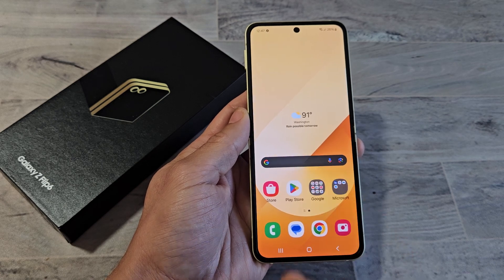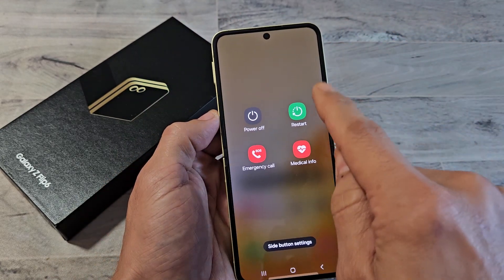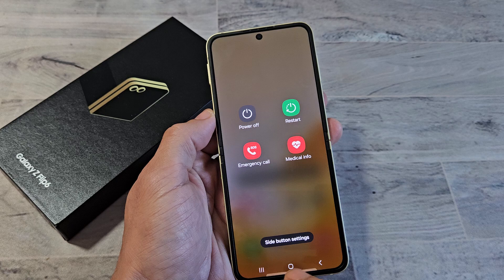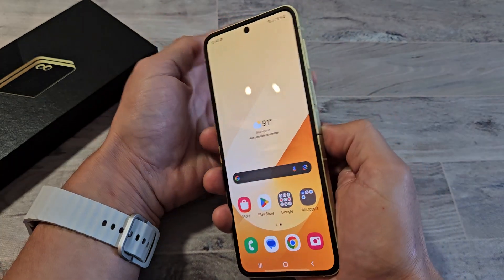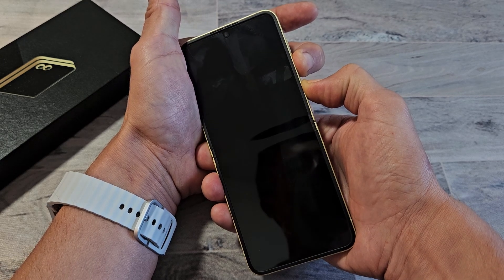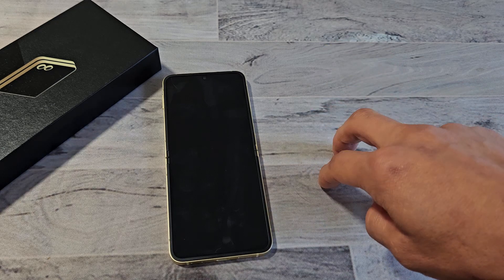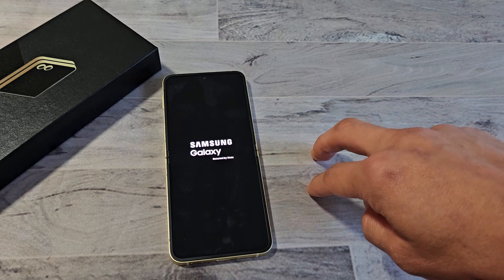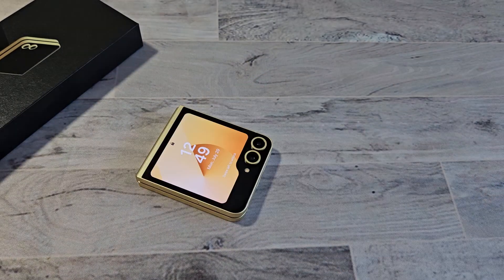Galaxy Z Flip 6: Screen is Frozen, Stuck, Unresponsive or Stuck on Samsung Logo (Fixed!)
I show you how to fix a Samsung Galaxy Z Flip 6 smartphone where the screen is frozen, unresponsive or stuck on an App,  on the Samsung logo or elsewhere.  I hope this helps.

SAMSUNG Galaxy Z Flip 6 AI Cell Phone